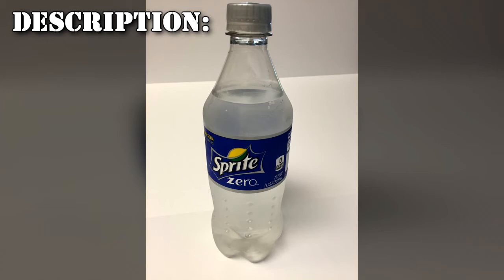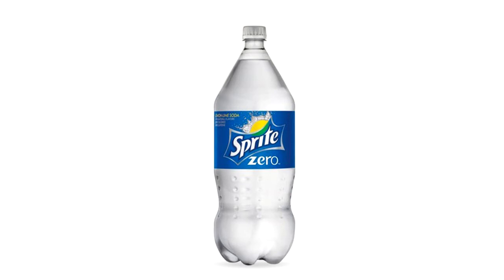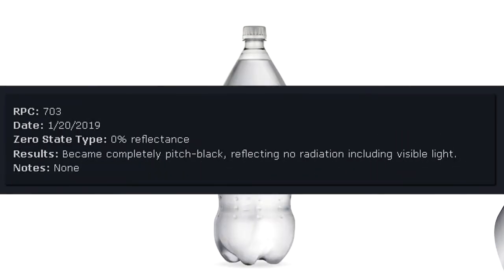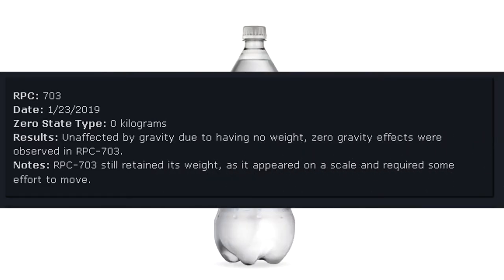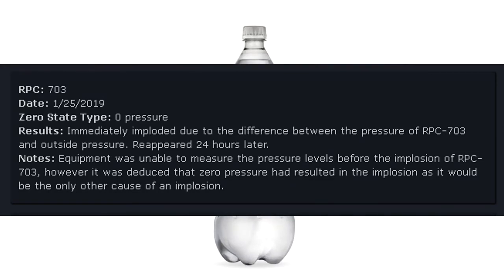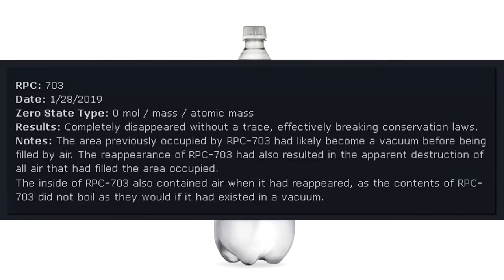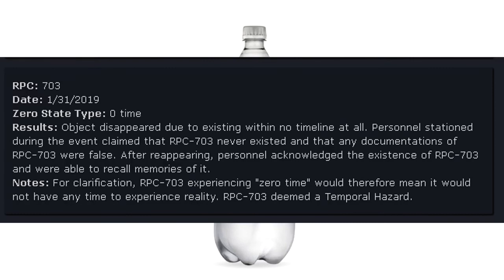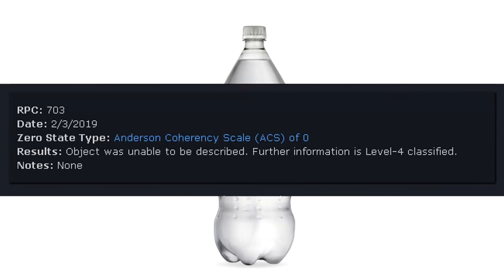RPC-703 A Bottle of Sprite Zero - The Anomalous Sprite Zero and Its Zero-Point Anomalies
RPC Authority object RPC 703, an Alpha-yellow object class, is a bottle of sprite zero, is an anomalous bottle of sprite zero that conforms to zero. This effect ranges from zero temperature, zero mass, zero gravity, etc. The zero state however, can be altered by environmental factors, such as room temperature increasing the temperature of RPC-703.

Sprite is a product of the Coca-Cola Company and this video is a work of fiction, and does not represent the company in any way.

Table of Contents:
00:00 Introduction
02:32 LEVEL 3 - RPC-703 Zero State Logs

Written by: Hydrozen